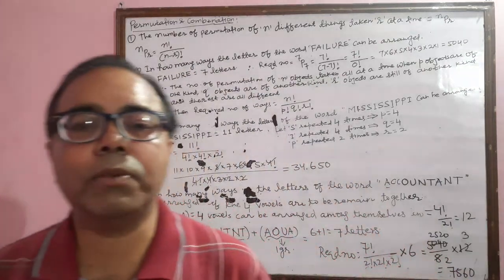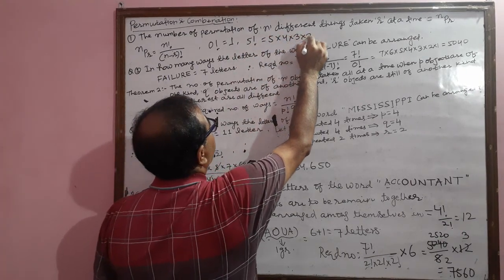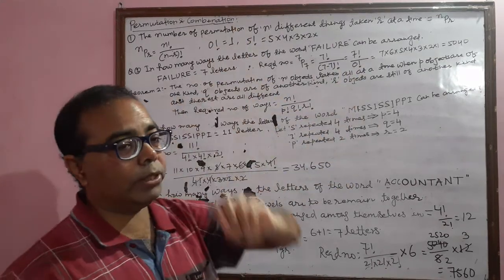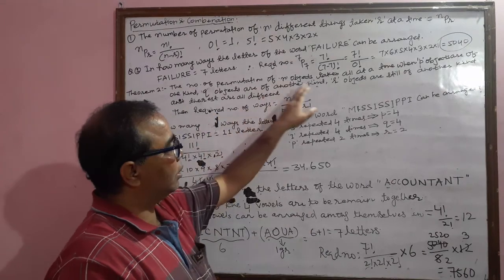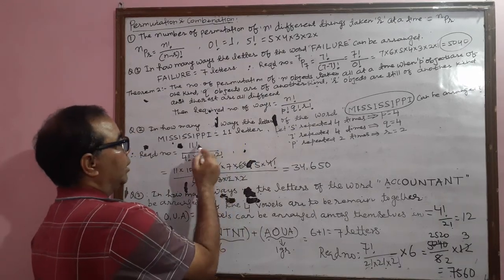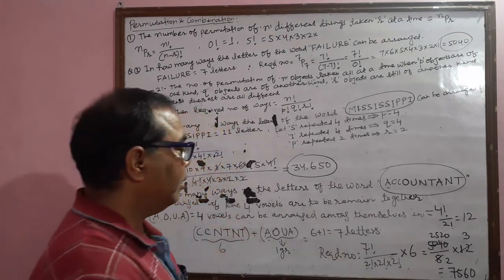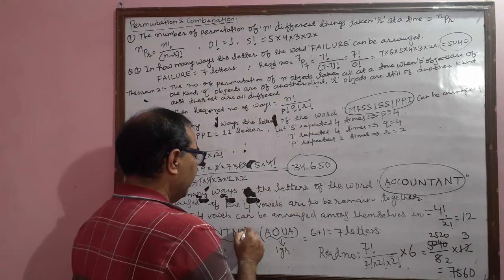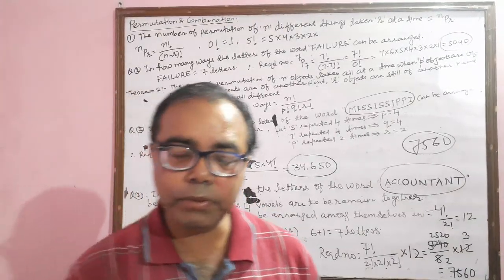Permutation and Combination- QT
Basic concepts of Permutation